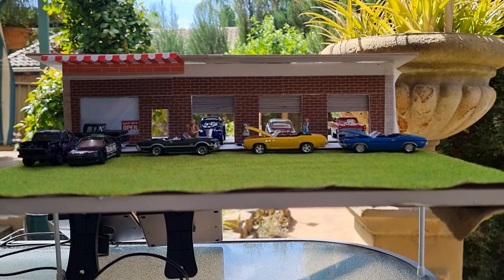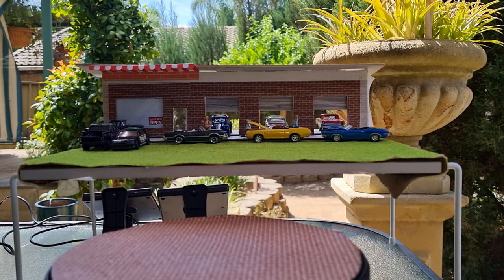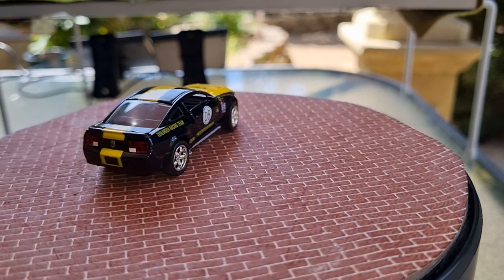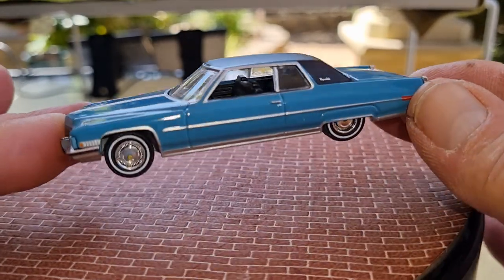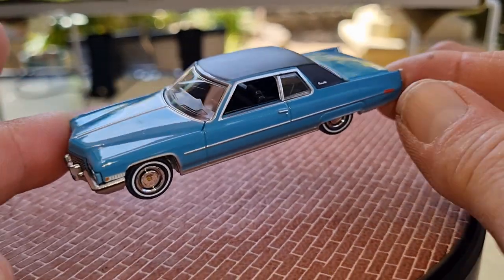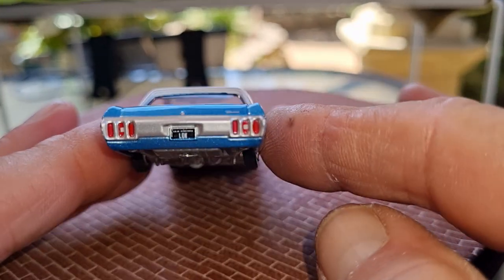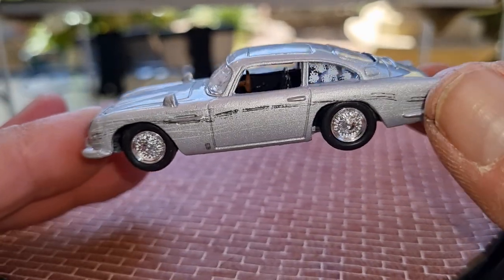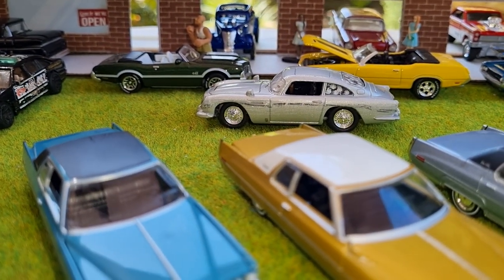Mail call and unboxing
Mail call and unboxing - see what I got